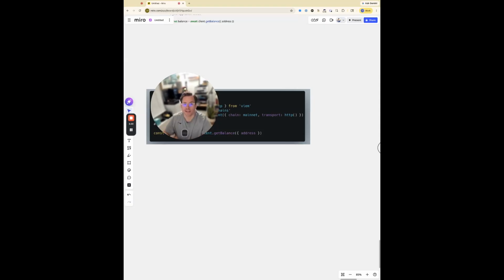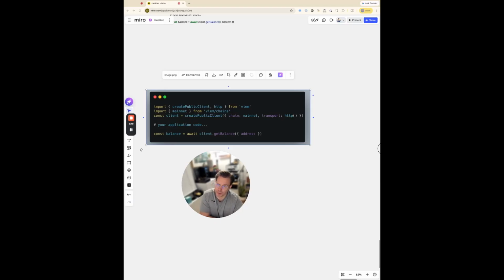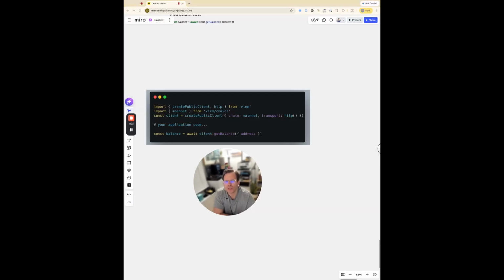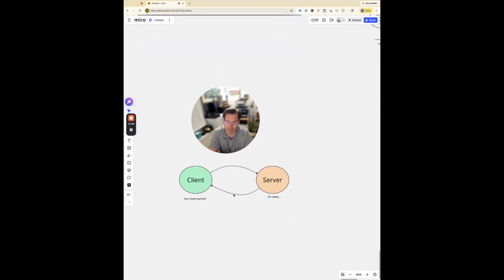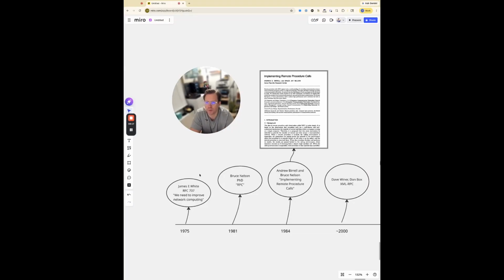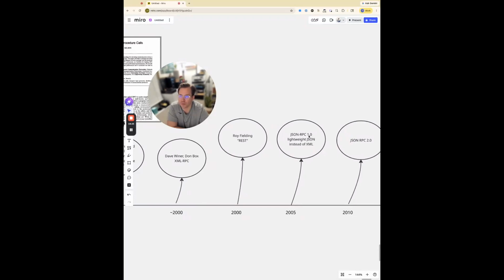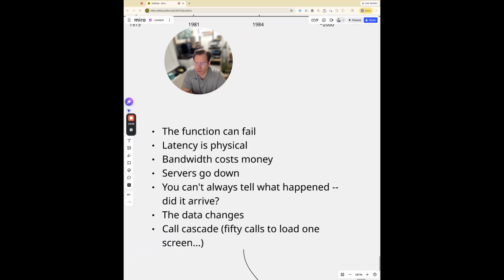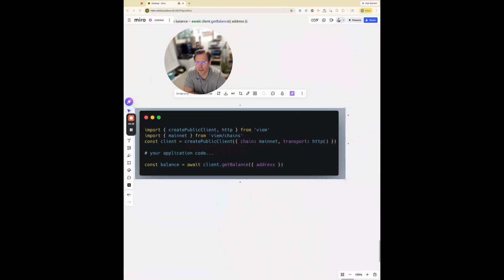The Complete Guide to RPC for Web3 Developers (Ep. 1)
The complete guide to Ethereum RPC for Solidity developers.

In Episode 1, we go from first principles — what RPC actually is, how JSON-RPC works under the hood, and why every web3 app, wallet, and dApp depends on it. This is a full technical deep-dive series where we build our own RPC server from scratch. No hand-waving. No skipped steps.

In this series, you'll learn exactly what happens when your Solidity contract talks to an Ethereum node — by building the RPC server yourself, byte by byte.